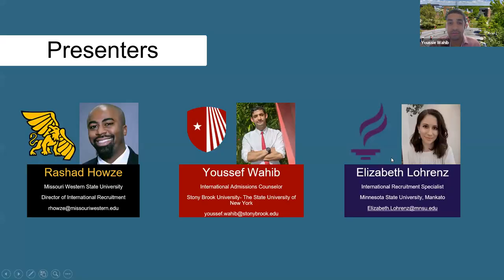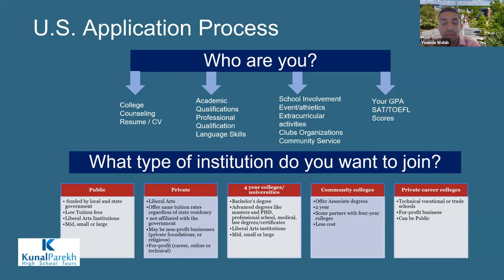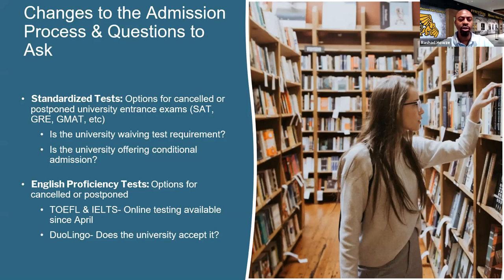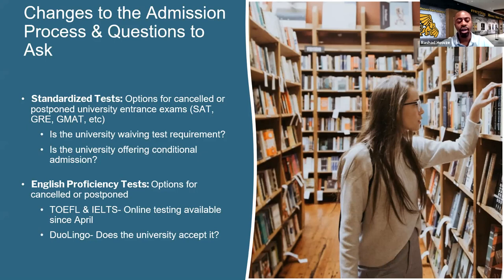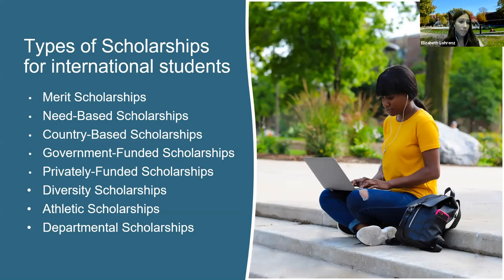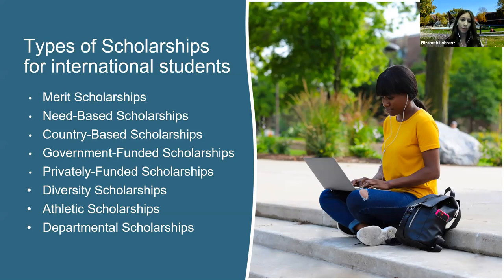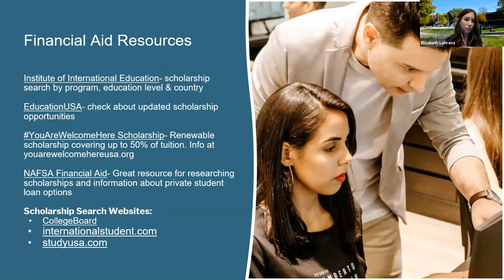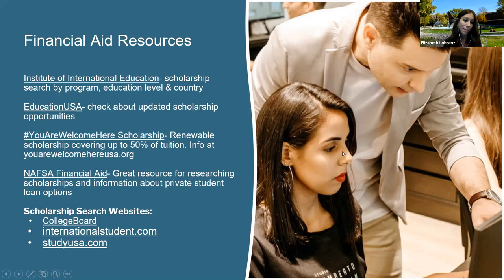Minnesota State University - Mankato, Missouri Western State University, SUNY Stony Brook University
Knowledge@KPT Admissions 101 Workshop Series with Minnesota State University - Mankato, Missouri Western State University and SUNY Stony Brook University on the Session Topic: Apply to US Universities in Time of COVID-19: What Students Should Know.